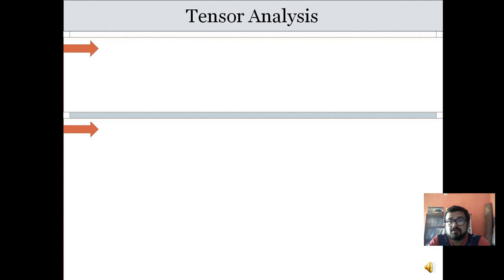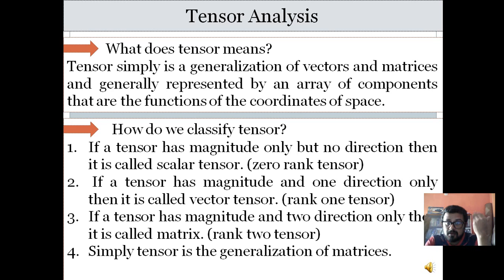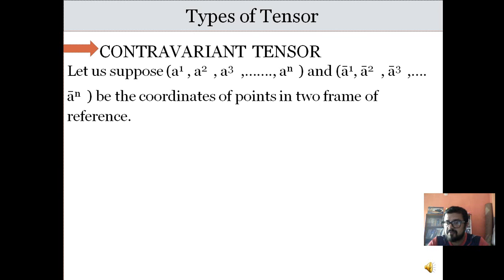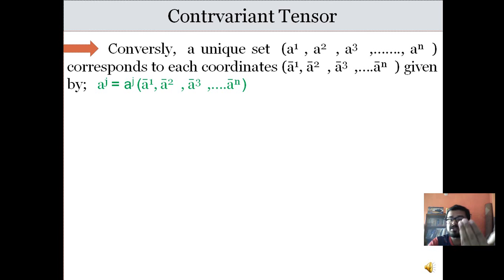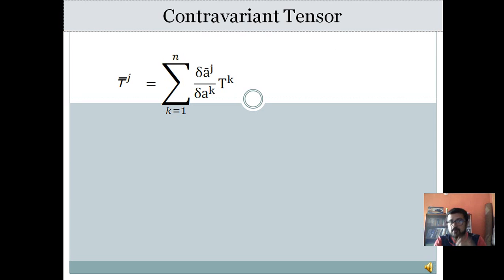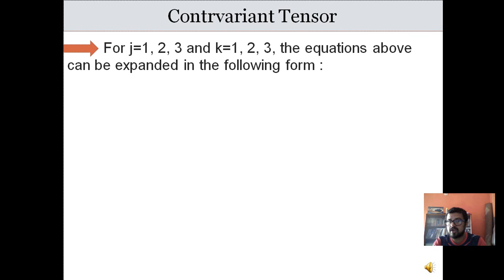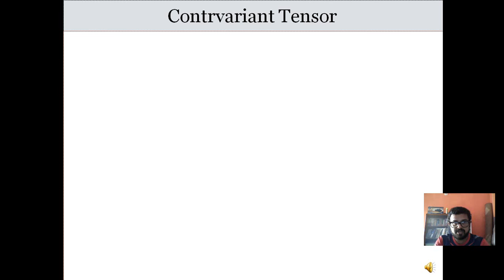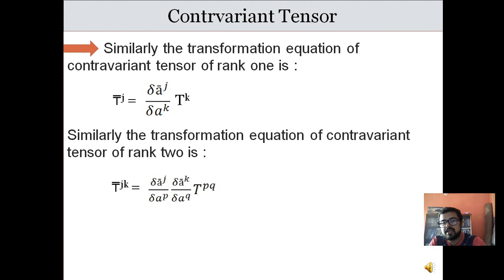First class on Tensor